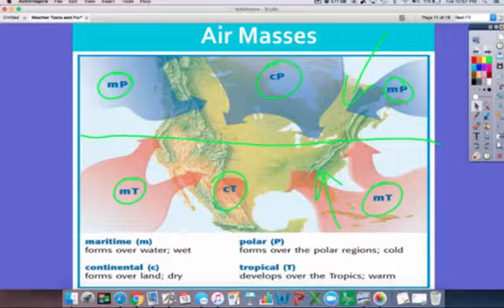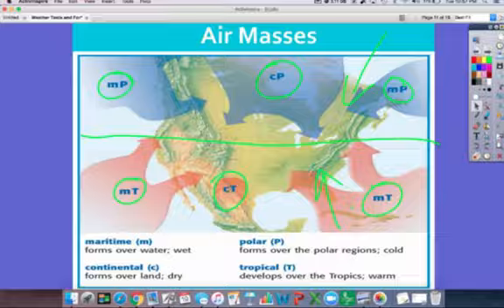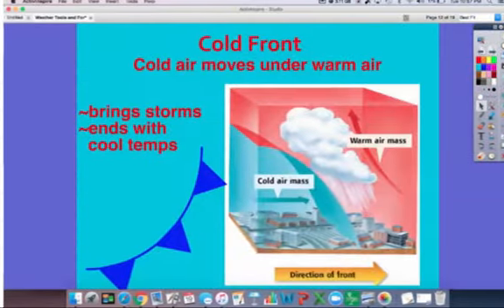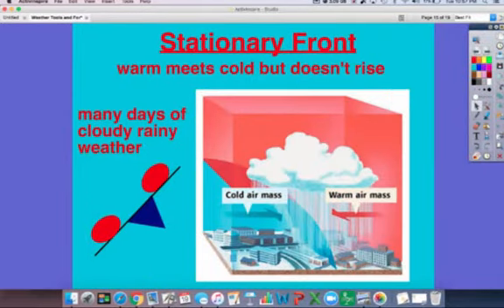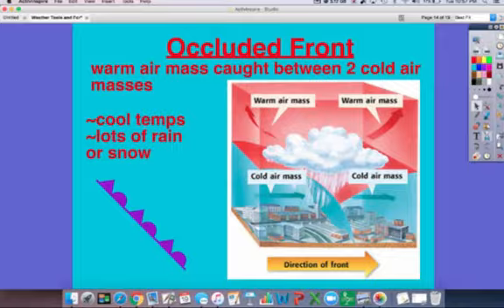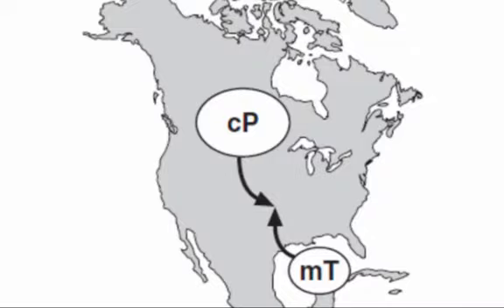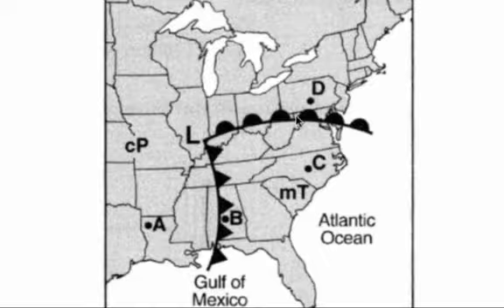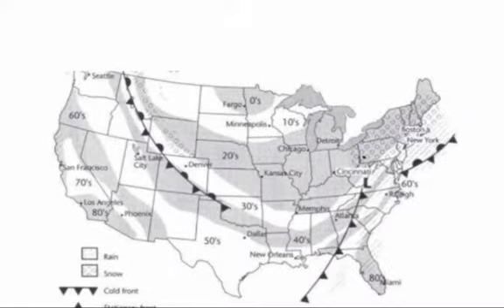ESS2 6 video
Review of Air Masses and Fronts